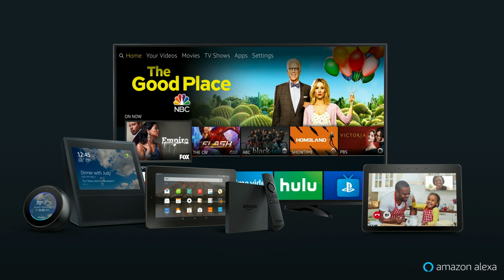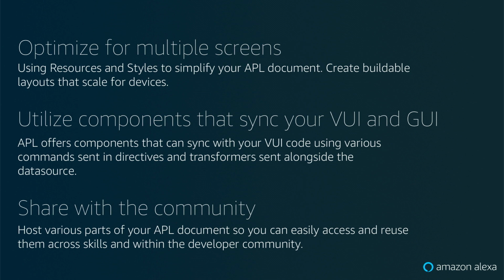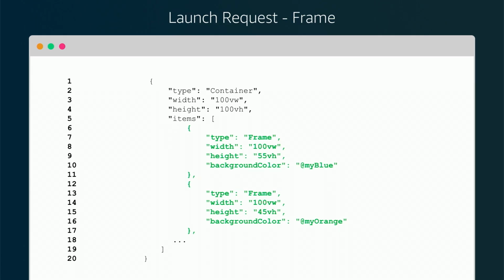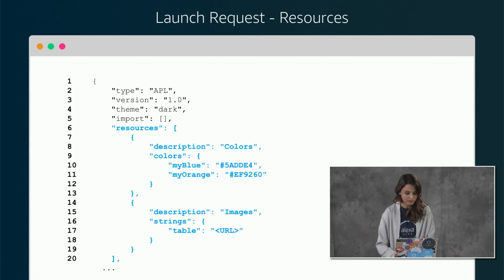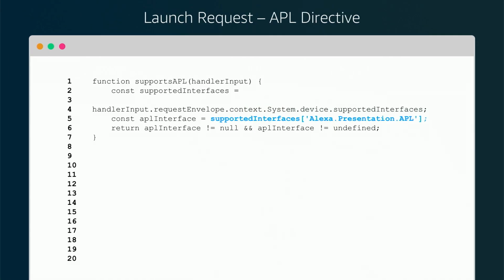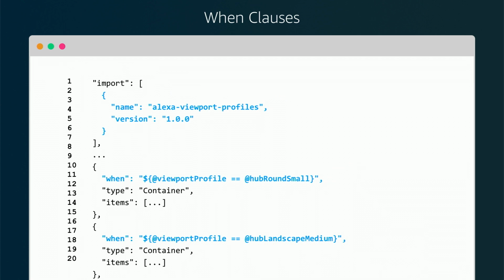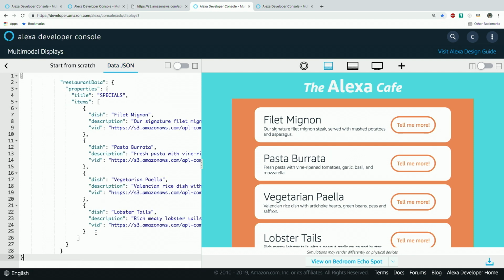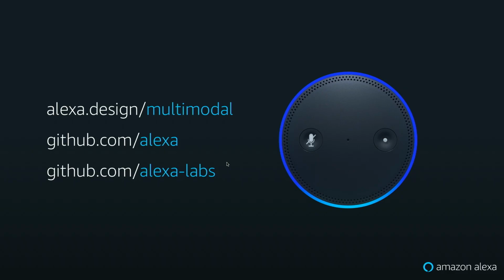Live Coding: Getting Started with APL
Gain an interactive walkthrough of how to build an APL template using the new APL authoring tool in the Alexa Developer Console and how to incorporate an APL template into your skill. This session is suitable for developers who have published at least one skill and want to dive into the technical details.